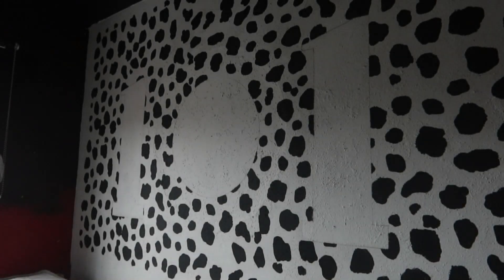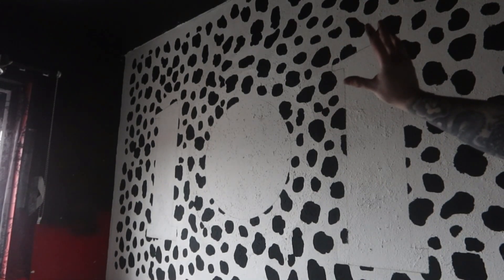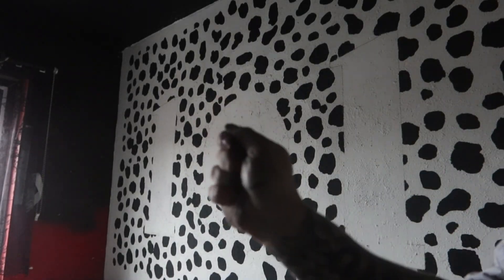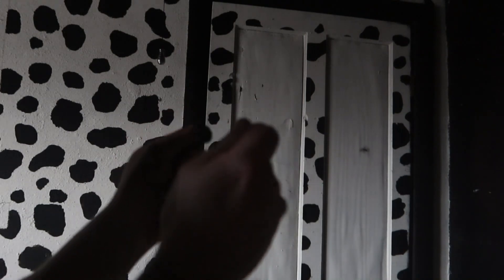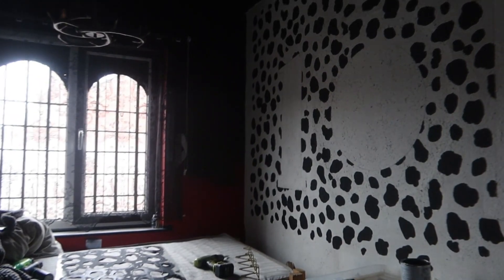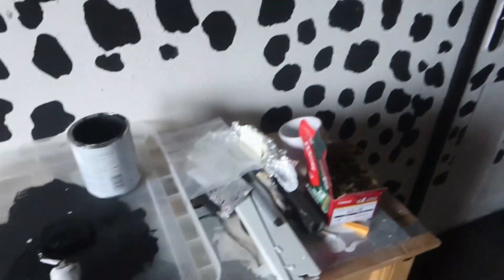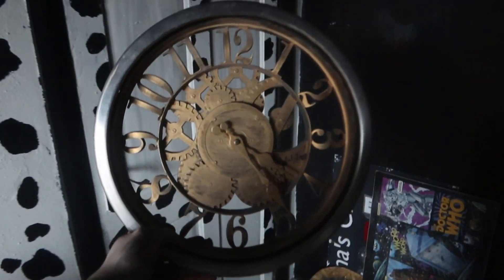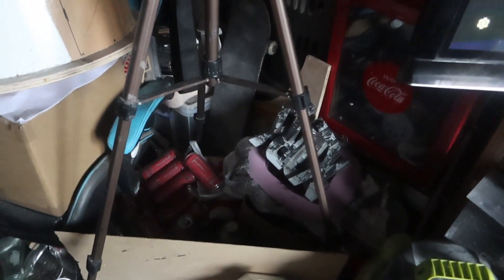Day 5 of studio redecorating vlog (SPOTS)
Finally after waiting what seemed like an eternity the template came and we've made a start on the Spots of the feature wall...

Cameron